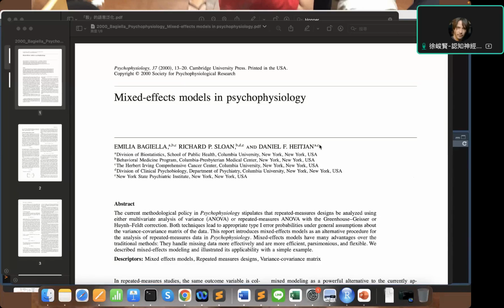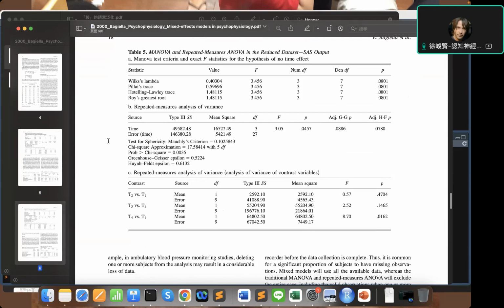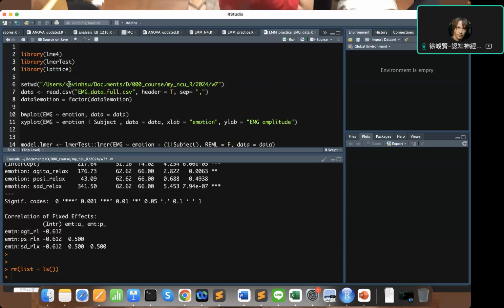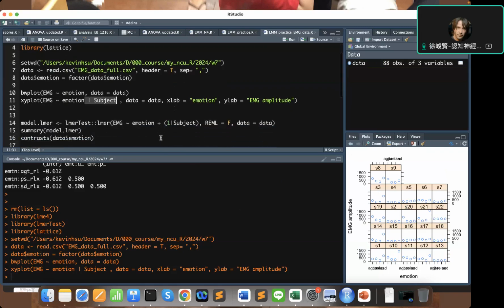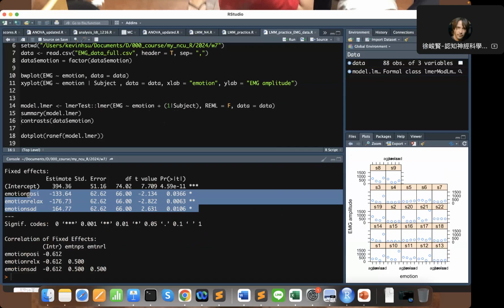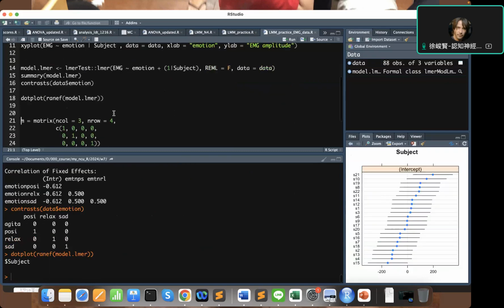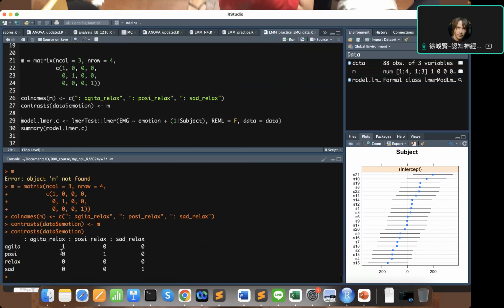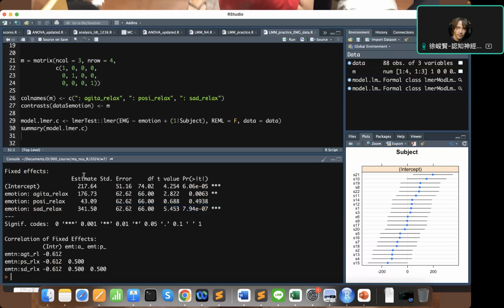LMM analysis using EMG data in Bagiella et al. (2000)